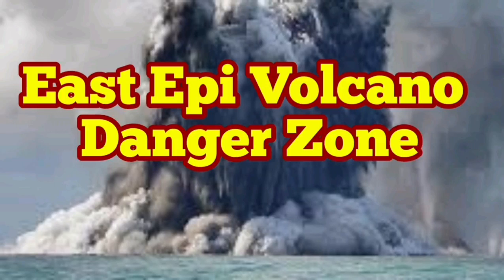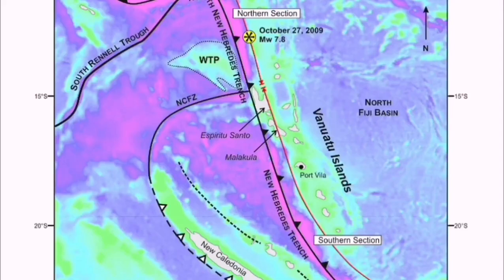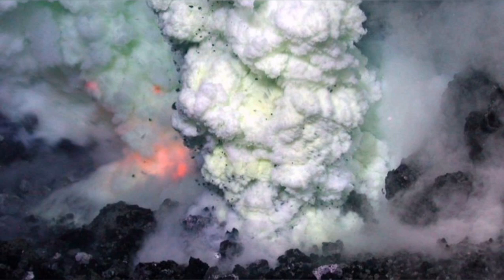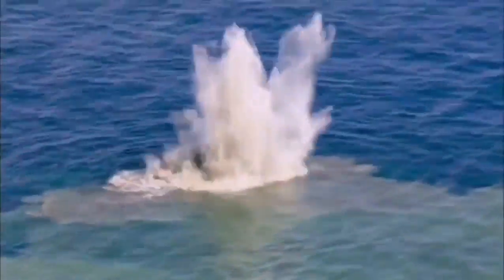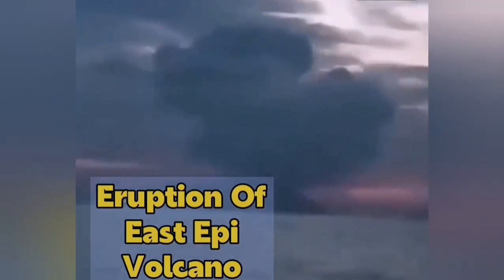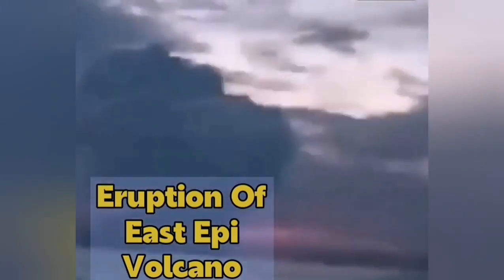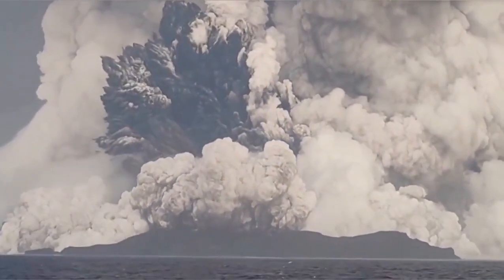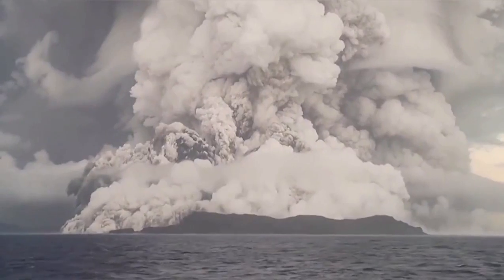East Epi Volcano Eruption: Exclusion Zone, Indo-Australian & Pacific Plate Subduction, Vanuatu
Some of the thumbnail images occasionally are produced by recent advances in Artificial Intelligence. They are just pretty pictures that AI is producing when a text describes a volcanic event or geological phenomenon for them. They are by no means represent the reality and are used here only for their graphical merits.
Mount Aso (阿蘇山, Aso-san) is the largest active volcano in Japan, and is among the largest in the world. It stands in Aso Kujū National Park in Kumamoto Prefecture, on the island of Kyushu. Its peak is 1,592 meters (5,223 ft) above sea level. Mount Aso has a fairly large caldera (25 kilometers (16 miles) north-south and 18 km (11 mi) east-west) with a circumference of around 120 km (75 mi), although sources vary on the exact distance.

The central cone group of Aso consists of five peaks, often called the "Five Mountains of Aso" (阿蘇五岳): Mt. Neko, Mt. Taka, Mt. Naka (also called Nakadake or Naka-Dake), Mt. Eboshi, and Mt. Kishima. The highest point is the summit of Mt. Taka, at 1592 m above sea level. The crater of Mt. Naka, the west side of which is accessible by road, contains an active volcano which continuously emits smoke and has occasional eruptions. Only the northernmost crater (the first crater) has been active for the last 70 years—1974, 1979, 1984–1985, 1989–1991, 2009, 2011, 2015, 2016 and 2021.

The present Aso Caldera formed as a result of four huge caldera eruptions occurring over a range of 90,000–300,000 years ago. The caldera, one of the largest in the world, contains the city of Aso as well as Takamori and Minamiaso enclosing the caldera extends about 18 km east to west and about 25 km north to south. Viewpoints from the somma overlooking the caldera are perched upon lava formed before the volcanic activity which created the present caldera. Ejecta from the huge caldera eruption 90,800 years ago covers more than 600 km3 and roughly equals the volume of Mount Fuji; it is presumed that the pyroclastic flow plateau covered half of Kyushu.

The eruption which formed the present somma occurred approximately 300,000 years ago. Four large-scale eruptions (Aso 1 – 4) occurred during a period extending from 300,000 to 90,000 years ago. As large amounts of pyroclastic flow and volcanic ash were emitted from the volcanic chamber, a huge depression (caldera) was formed as the chamber collapsed. The fourth eruption (Aso 4) was the largest, with volcanic ash covering the entire Kyushu region and even extending to Yamaguchi Prefecture.

Mt. Taka, Mt. Naka, Mt. Eboshi, and Mt. Kishima are cones formed following the fourth above-mentioned huge caldera eruption. Mt. Naka remains active today. It is presumed that Mt. Neko is older than the fourth huge caldera eruption. Aso's pyroclastic flow deposits (welded tuff) were utilized for bridge construction in the region, There are approximately 320 arched stone bridges in Kumamoto Prefecture, including the Tsujun-kyo and Reitai-kyo bridges on the Midorikawa River, which are important national cultural properties.

A new eruption began at 11:43 a.m. on 20 October 2021.
Prior to April 2016 (when the cable car was closed), the Mount Aso Ropeway provided access to the mountain. A shuttle bus now runs to the crater's edge.

At the foot of the mountain there are also various campsites, and horse riding at Kusasenrigahama.

Because Mount Aso is a volcano, there are many onsen hot springs in the area. There are two hot springs within the crater that are associated with Aso Kujū National Park.

In Ishirō Honda's kaiju films, Mount Aso is home to the giant pteranodon creature Rodan. In Rodan, the creature and its mate perish in the volcano's eruption.